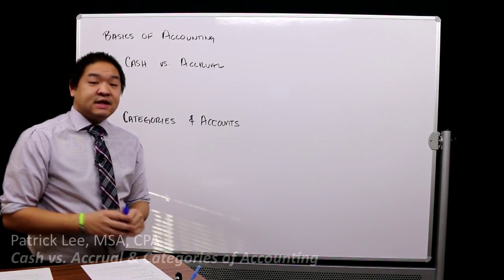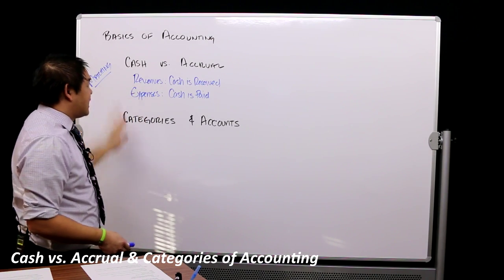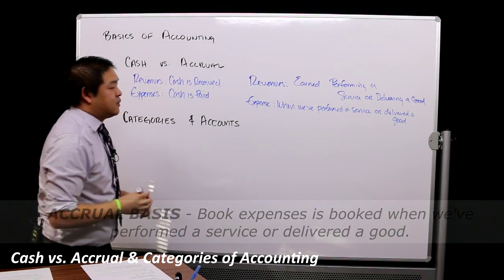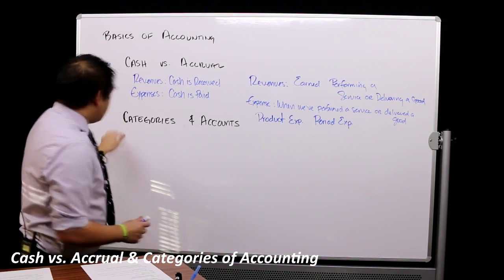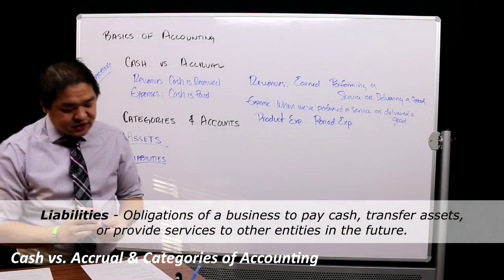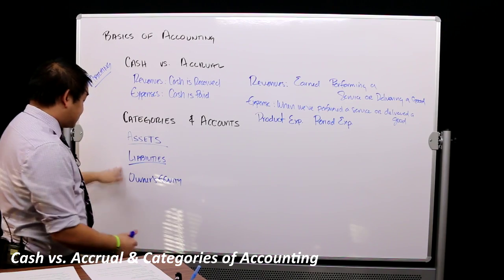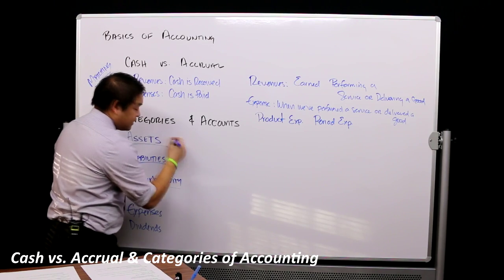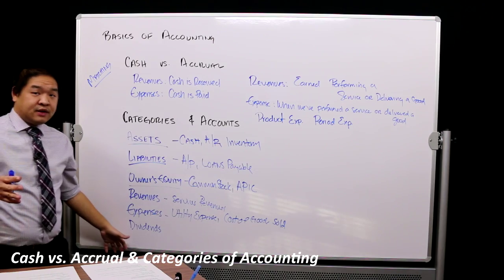Review of Financial Accounting - Cash vs. Accrual & Categories/Accounts